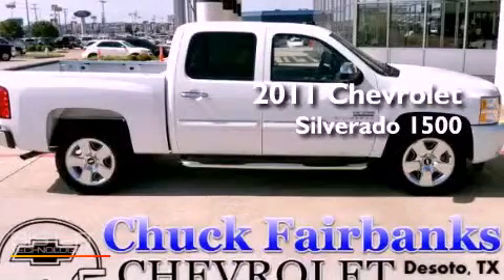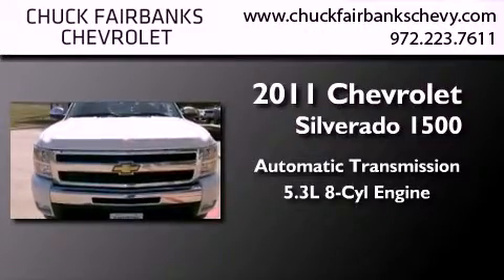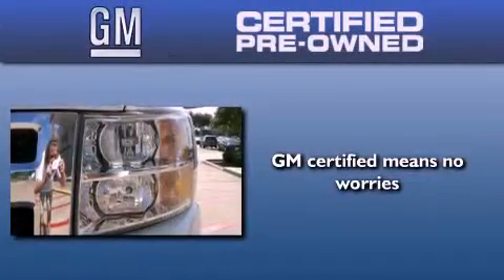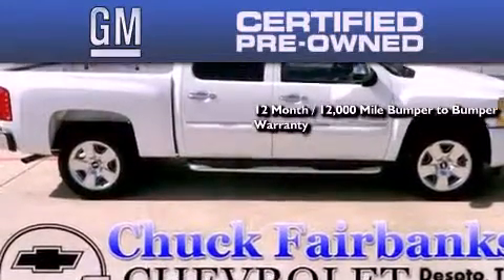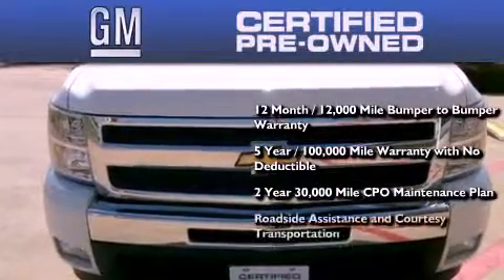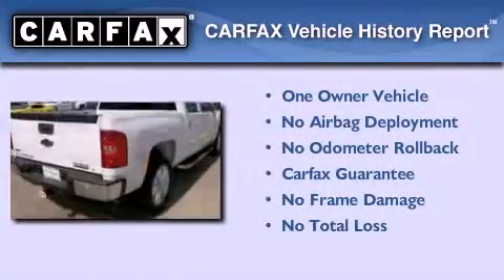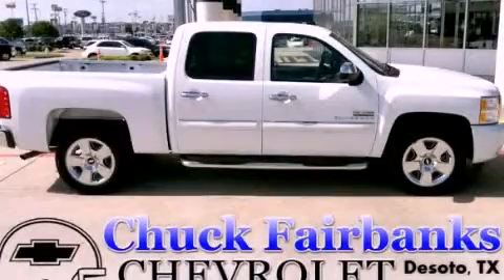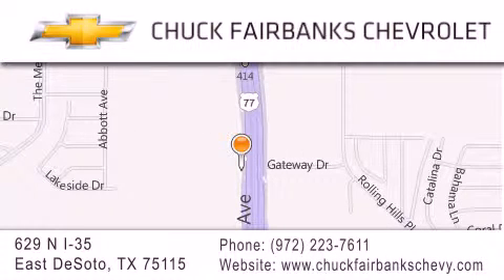2011 Chevrolet Silverado 1500 DeSoto TX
Year : 2011
 Make : Chevrolet
 Model : Silverado 1500
 Engine : VORTEC 5.3L VARIABLE VALVE TIMING V8 SFI FLEXFUEL
 Trans . : Automatic
 Exterior : White
 Miles : 19,820
 Interior : Other
 Stock : BG230910U

 629 N. I-35 East

 2011 Chevrolet Silverado 1500 DeSoto TX